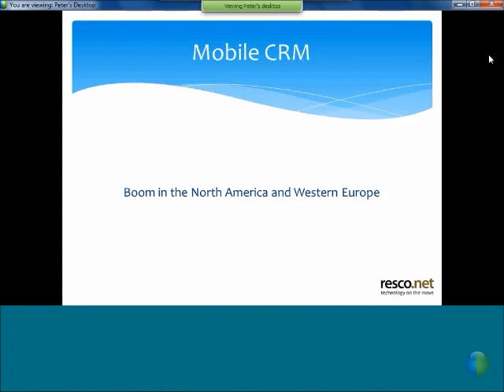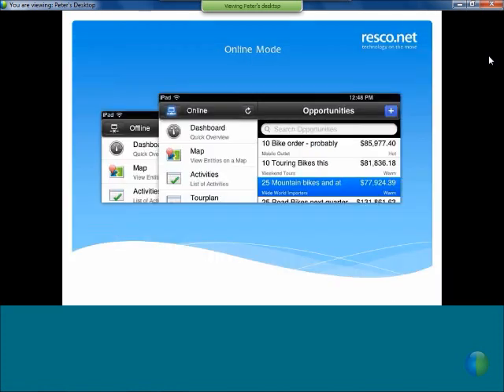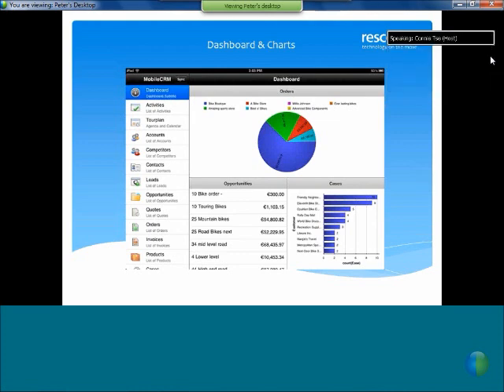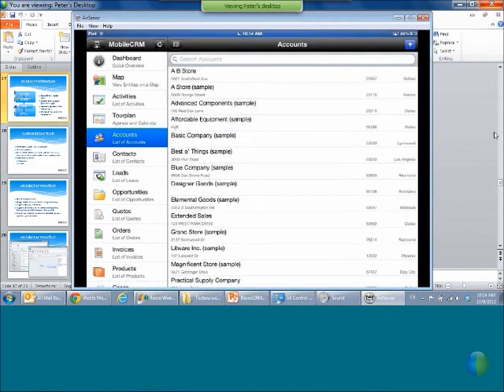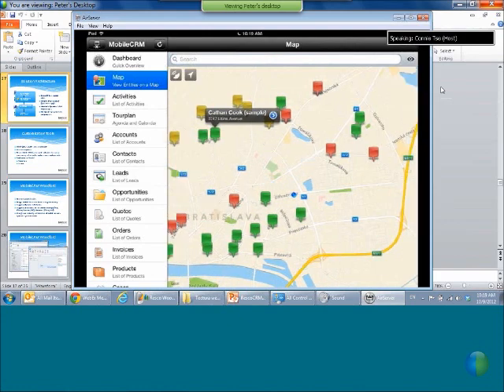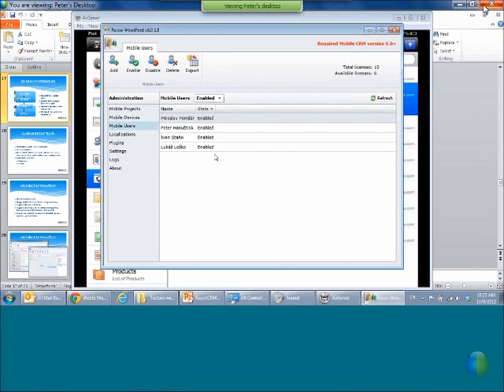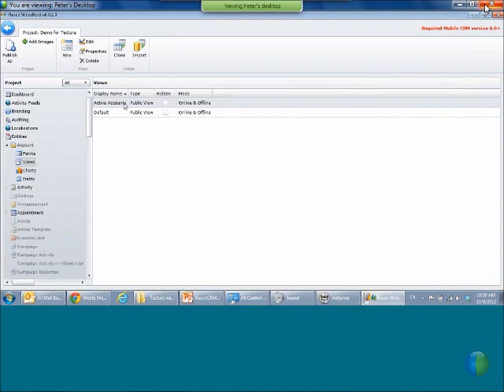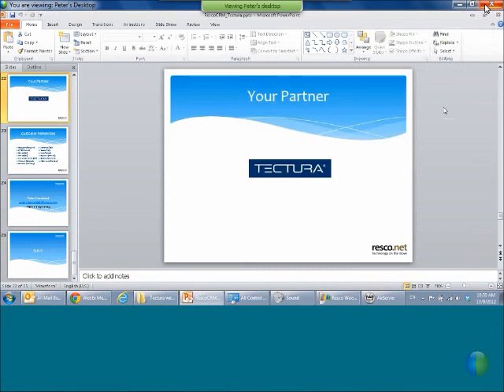Gain Business Values by Mobile CRM - Part 2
This 45-minute webinar hosted by Peter Hanustiak, Marketing & PR Manager of Resco and Connie Lau, Enterprise Application Architect of Tectura will demonstrate how Mobility of Microsoft Dynamics CRM can bring values to your business operations?